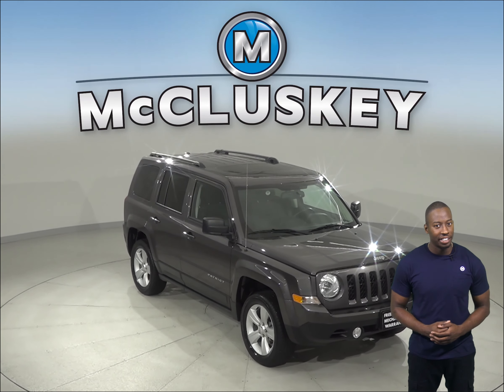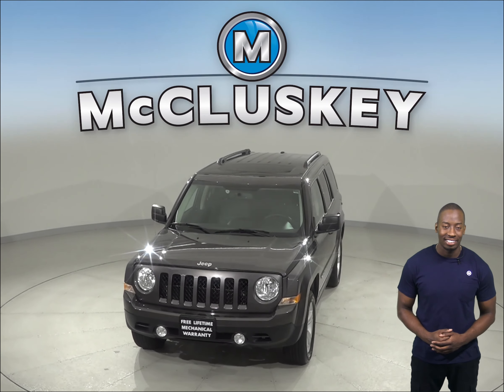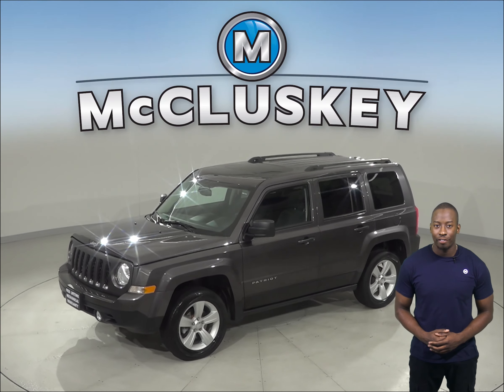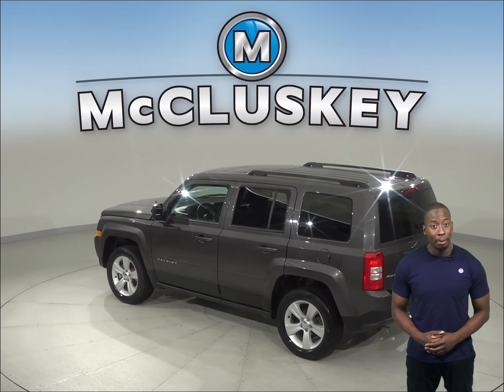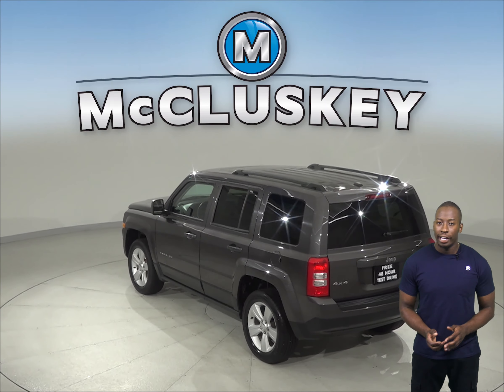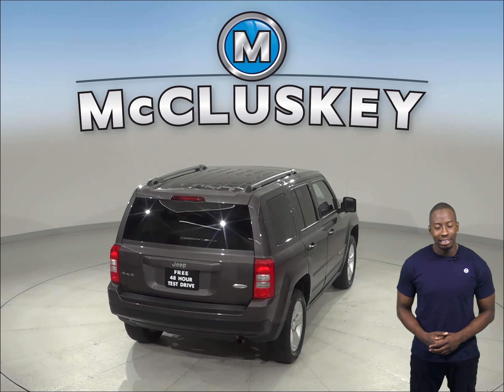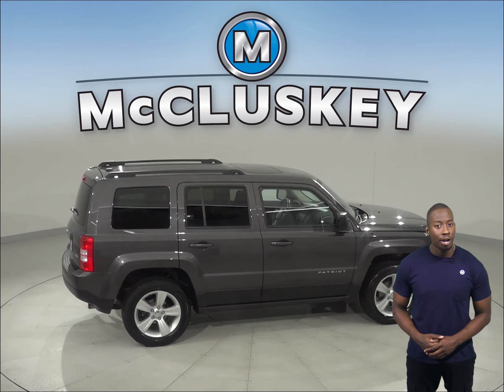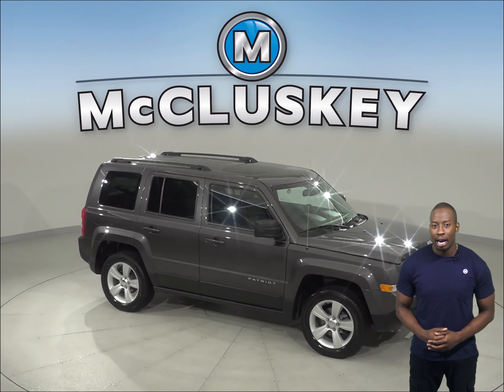G13038TA - Used, 2016, Jeep Patriot, Latitude, Test Drive, Review, For Sale -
Challenged credit?